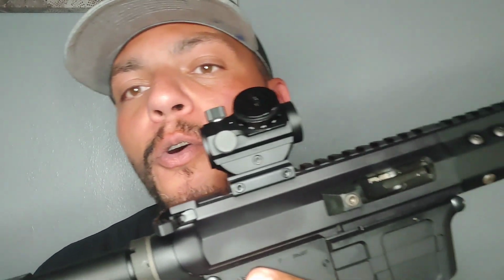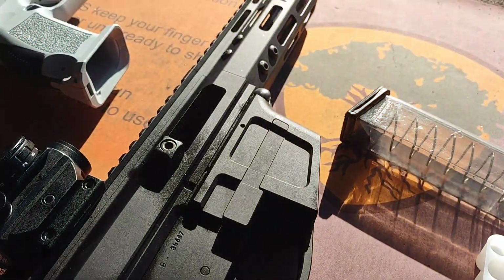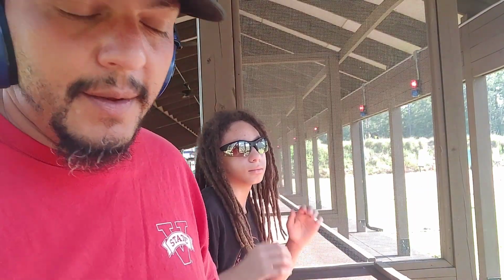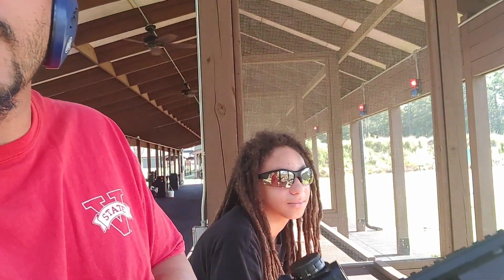fm9 top best budget value 9mm pcc 🔥🔥